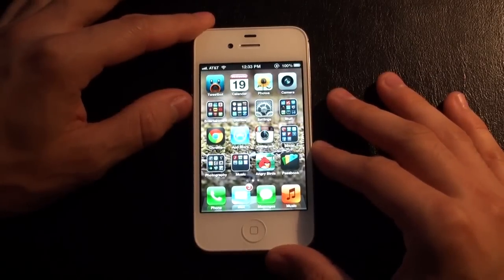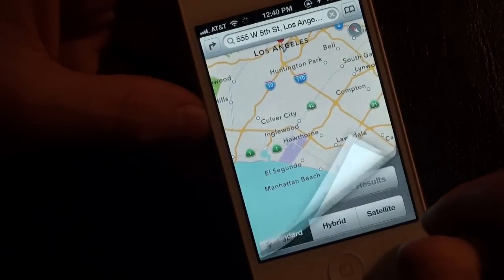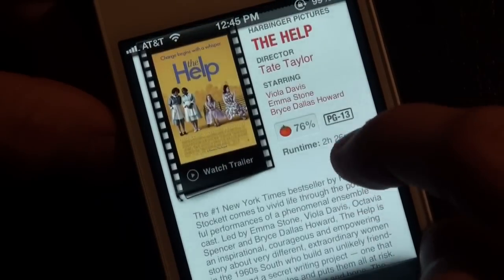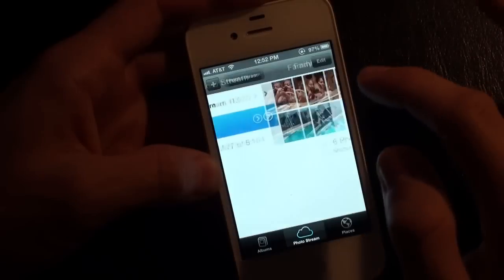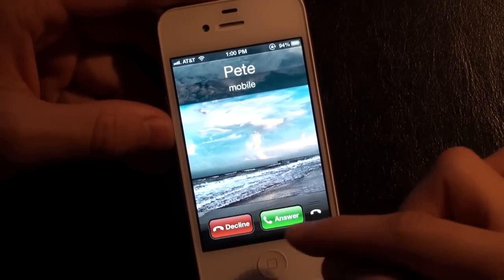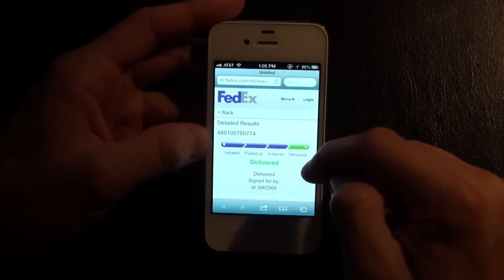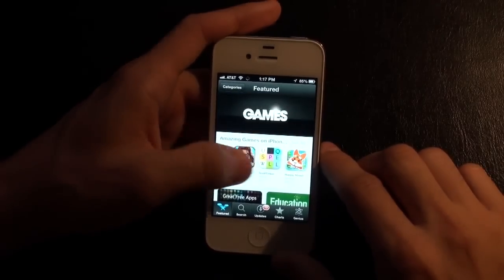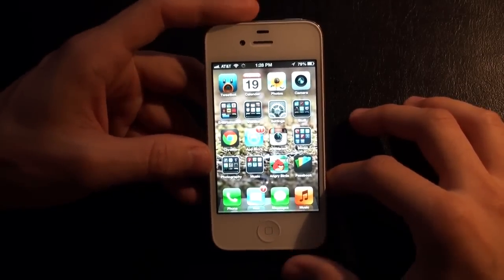iOS 6 - In Depth Walkthrough & Review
Apple's newest version of iOS is here and it is loaded with new features, we couldn't even cover them all but we tried to cover the basics!  Siri gets smarter with Sports, Movies, & Restaurants. Maps is all new with Turn by Turn Nav, Flyover, Traffic.  Post to Twitter & Facebook in  a few taps, shared Photo Streams, Passbook, New calling features, enhanced Safari, Panorama, and more!

Turn-by-turn navigation is available only on iPhone 4S, iPhone 5, and iPad 2 or later with cellular data capability. Flyover is available only on iPhone 4S, iPhone 5, iPad 2 or later, and iPod touch (5th generation). Cellular data charges may apply.

Siri is available on iPhone 4S, iPhone 5, iPad (3rd generation), and iPod touch (5th generation) and requires Internet access. Cellular data charges may apply.

FaceTime video calling requires a FaceTime-enabled device for the caller and recipient and a Wi-Fi connection. FaceTime over a cellular network requires iPhone 4S, iPhone 5, or iPad (3rd generation) with cellular data capability. Availability over a cellular network depends on carrier policies; data charges may apply.

Offline Reading List is available on iPhone 4 or later and iPad 2 or later.

Panorama is available on iPhone 4S, iPhone 5, and iPod touch (5th generation).

Find My iPhone and Find My Friends enable you to locate iOS devices only when they are on and connected to a registered Wi-Fi network or have an active data plan.